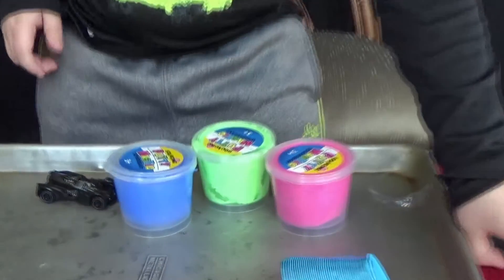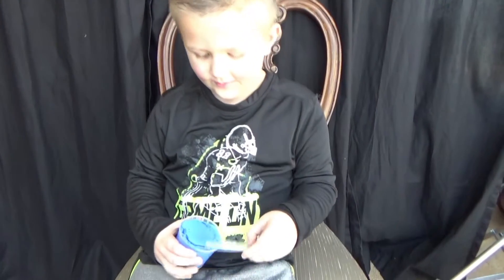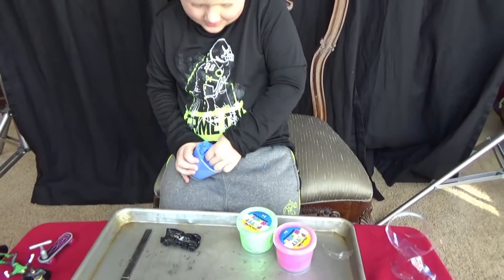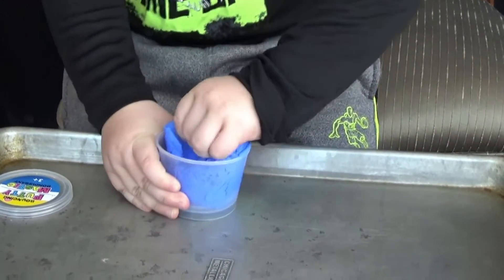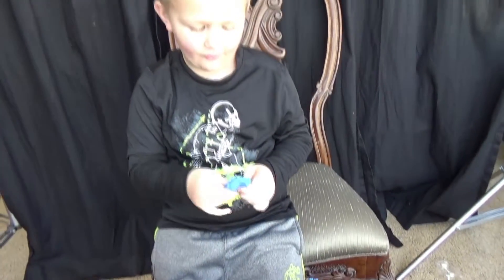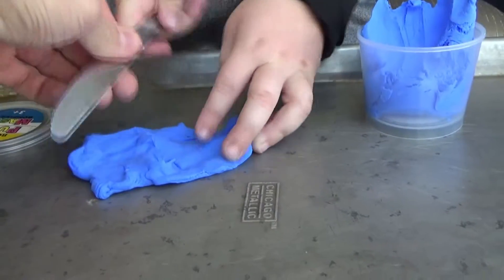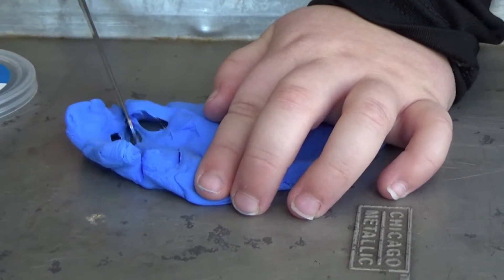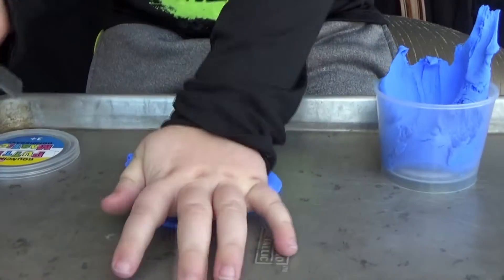Play-Doh BLUE Fire Making for kids!!! Play-Doh Time!!!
BedtimeStories and Toys Presents Fun for Kids!!
This is a channel all about Toys!! We will play with Toys!!! Review Toys!!!

We will be talking about Mickey Mouse, Minnie Mouse, Donald Duck, Jake the Pirate, Lightning McQueen, Frozen, Olaf, Elsa, Anna and MUCH MUCH More!!! And the Ninja Turtles Leonardo, Donatello, Michelangelo and Raphael!!!

Go Over What the Toys Do!! Also talk about how fun the toys are to play with!!!

We will Play with the Toys!!

And ALSO TELL STORIES WITH THE TOYS!!! THAT ARE SOOO FUN FOR KIDS!!!
I read books, add sounds and teach kids as we explore books, words and animals!

Great for parents that want their kids to be read to, but also want a short break!

This channel is full of great books, from Minnie Mouse to Frozen, to Dr. Seuss Books, and much more!

Great for kids learning and reading abilities!

If your a parent and want your kids to learn from books and have books read to them, then this is your channel!

This is a book reading for kids that want to have books read to them!!

Disney Toys, Fun Toys, Pixar Toys!!

Lightning McQueen
Mickey Mouse
Minnie Mouse
Jake the Pirate
Daniel the Tiger
Princess Sofia
Angelina Ballerina
Anna
Olaf
Elsa
Cars
Trucks
Fun
Kids
Learning
Doc Mcstuffins
Sofia the First
Mickey Mouse Clubhouse
Minnie's Bow Tunes
Henry Hugglemonster
Little Einstein
Big Block Sing Song
Jungle Junction
Imagination Movers
The Lion Guard
Rollie Pollie Ollie
Peppa the Pig
Caillou
Anna
Elsa
Olaf
Frozen
Donald Duck
Pluto

Disney's Stories and Toys Presents "Raphael Ninja Turtle Showing us His Moves!!" For Kids!
This Video is about Raphael shoeing us his tricks and doing his NINJA MOVES!!
Leonardo, Donatello, Michelangelo and Raphael

Ninja Turtle Power is Back! Raphael loves Pizza!!

We will be talking about Mickey Mouse, Minnie Mouse, Donald Duck, Jake the Pirate, Lightning McQueen, Frozen, Olaf, Elsa, Anna and MUCH MUCH More!!! Leonardo, Donatello, Michelangelo and Raphael!!! Ninja Turtle Power!!

Lightning McQueen
Mickey Mouse
Minnie Mouse
Jake the Pirate
Daniel the Tiger
Princess Sofia
Angelina Ballerina
Anna
Olaf
Elsa
Cars
Trucks
Fun
Kids
Learning
Doc Mcstuffins
Sofia the First
Mickey Mouse Clubhouse
Minnie's Bow Tunes
Henry Hugglemonster
Little Einstein
Jungle Junction
Imagination Movers
The Lion Guard
Rollie Pollie Ollie
Peppa the Pig
Caillou
Anna
Elsa
Olaf
Frozen
Donald Duck
Pluto
Scooby Doo
Ninja Turtles
Raphael
LeoNardo
Donotello
Teenage Mutant Ninja Turtles
Disney's Book Reading's is for kids who want to read along with books, learn and have a good time.

Anna, Elsa, Olaf, Sven, Snowman, Elmo, Big Bird, Spiderman, Animals
Kids
Learning
Books
Books for kids
Kid Readings
Fun for kids
Disney
Frozen
Disney books
Parenting
Parenting books
Mickey Mouse
Minney Mouse
Goofy
Donald Duck
Disney Books